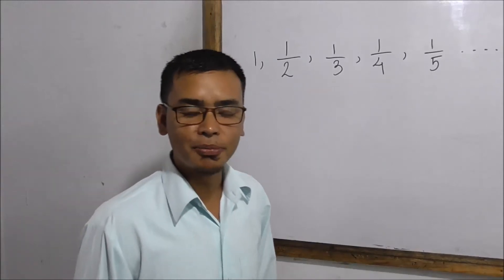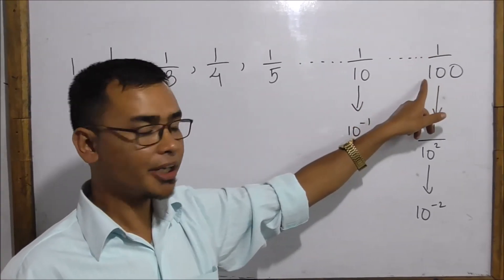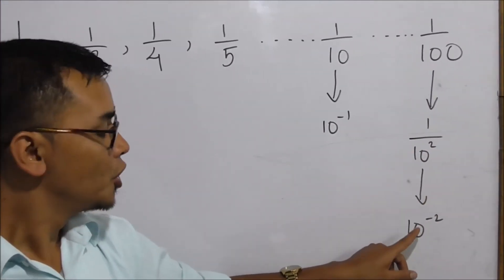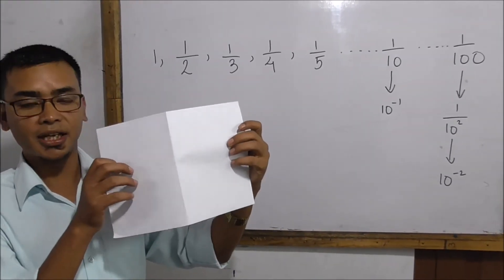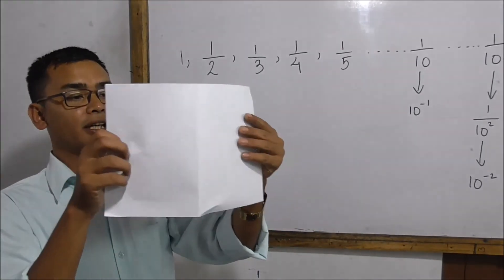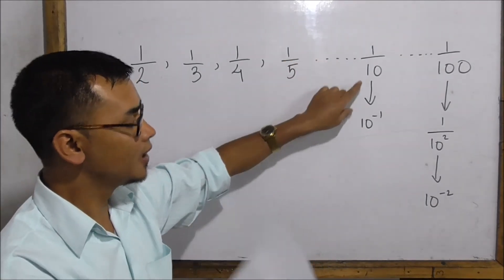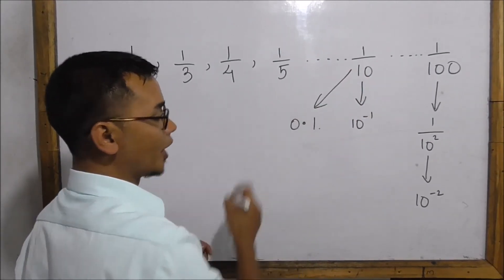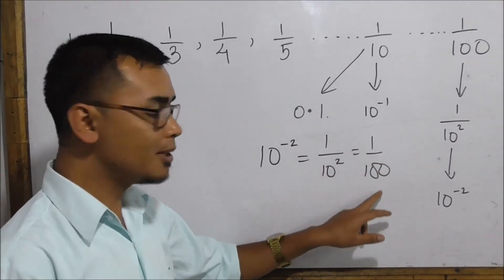comparing fractions of One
lyngba kane ka video nga kwah ba pynshai halor ka jingphiah ia u one ha ki fraction.